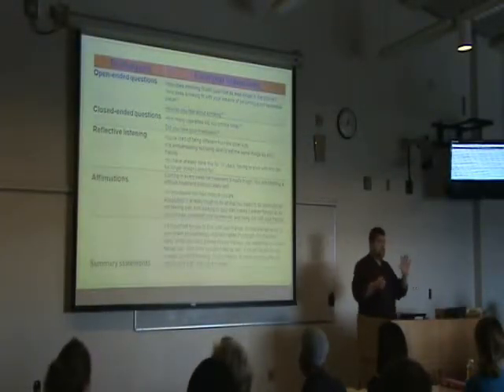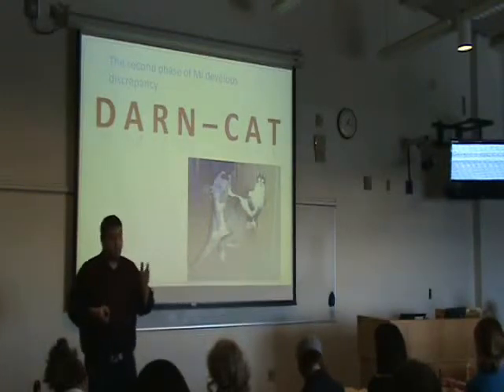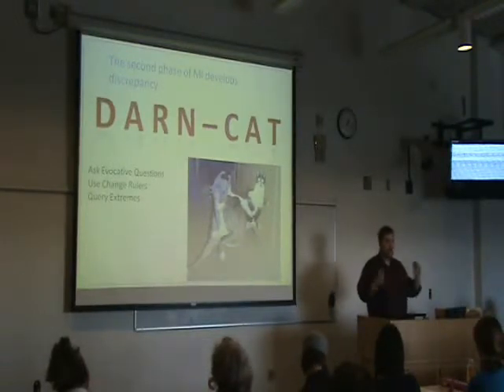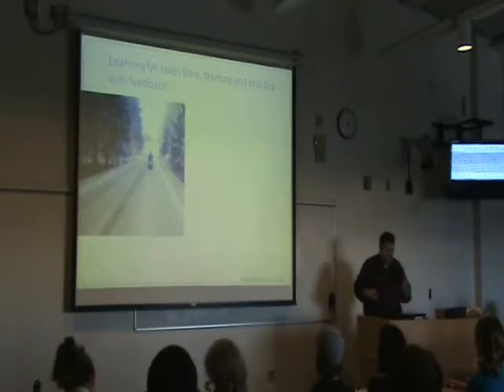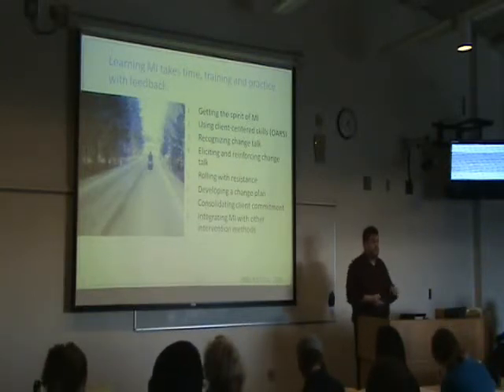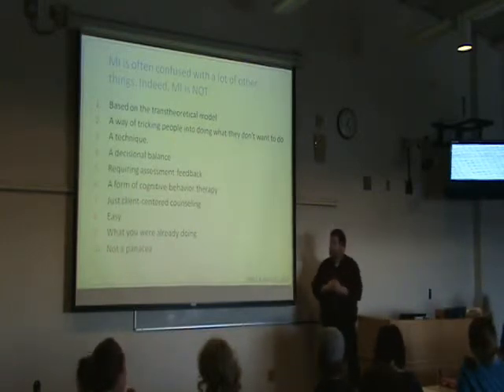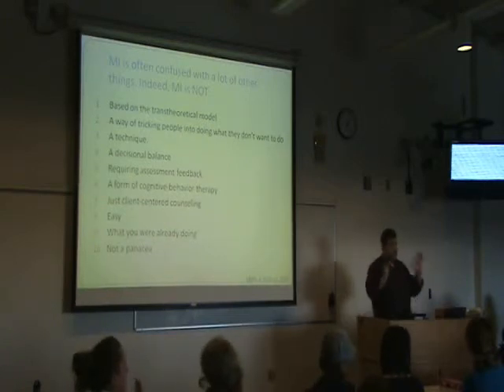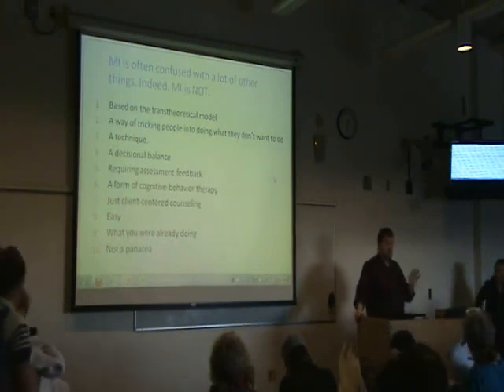Motivational Interviewing for Child and Adolescent Mental Health - Part 4 of 4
"Motivational Interviewing for Child and Adolescent Mental Health"
PART 4
February 3rd, 2011

Kevin King, PhD - Assistant Professor, University of Washington Department of Child Clinical Psychology

Part of the lecture series: "Referral to Evidence Based Mental Health: For What, for Whom, and How?" Open to all graduate and undergraduate students, fellows, faculty, staff, community supervisors, and advocates for children's mental health from applied and clinical programs (including Social Work, Psychology, Psychiatry, Education, and Nursing).